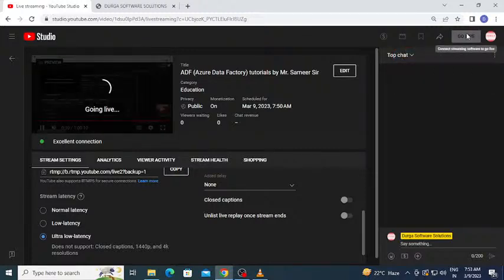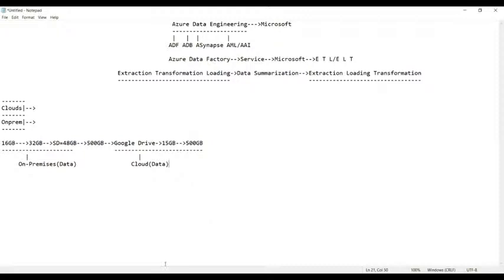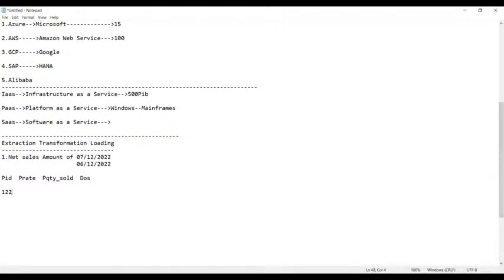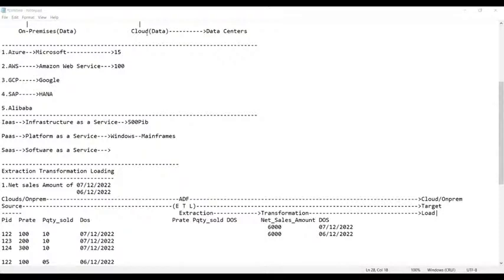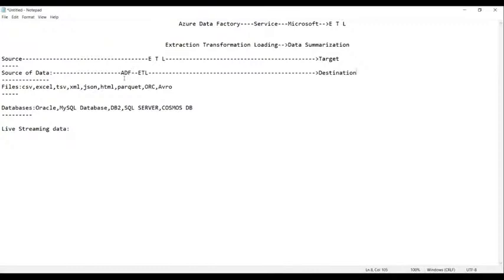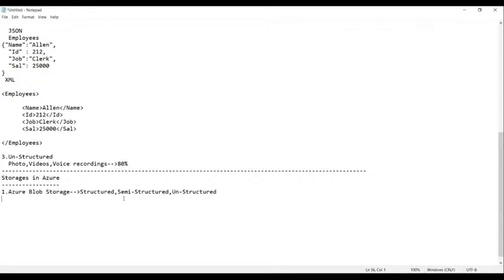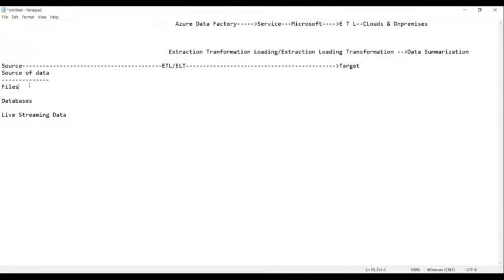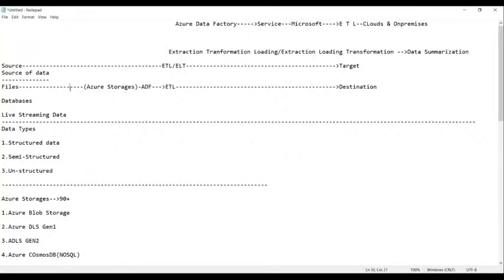ADF (Azure Data Factory) tutorials by Mr. Sameer Sir